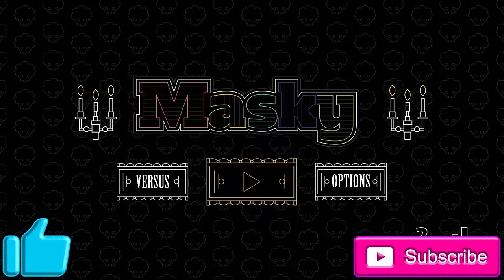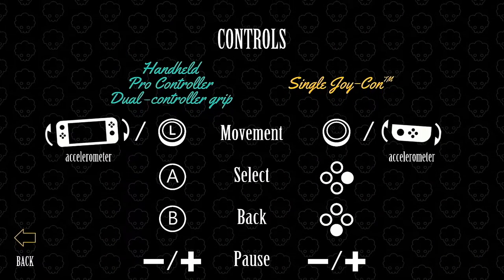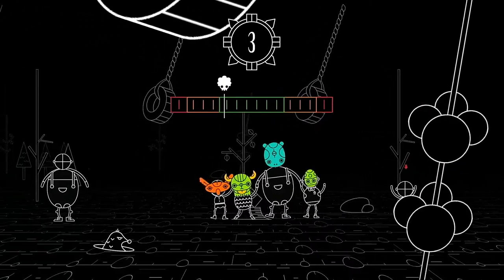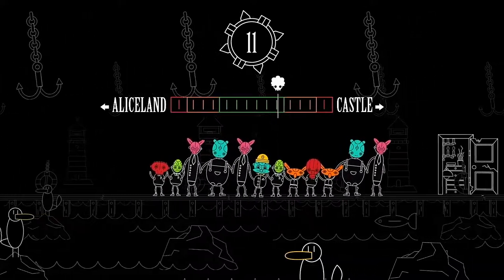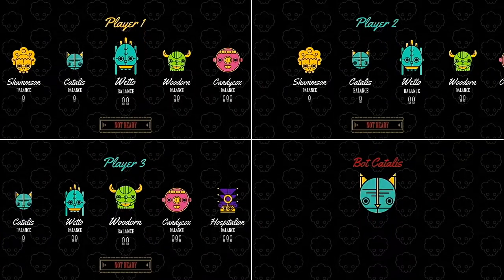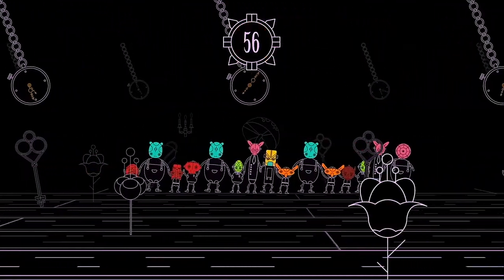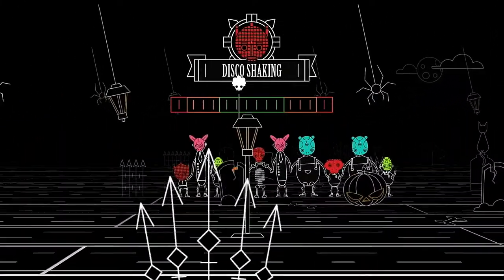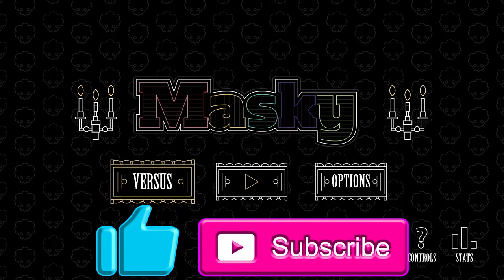Masky (Nintendo Switch) An Honest Review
In this review we take a look at the indie game Masky, an arcade style score chaser where you try to link up with as many masked dancers as you can whilst battling against obstructive screen effects and your own composure.